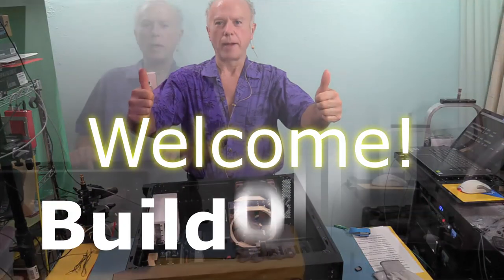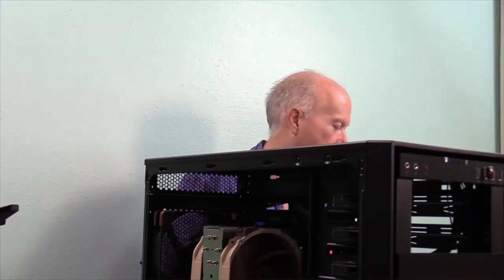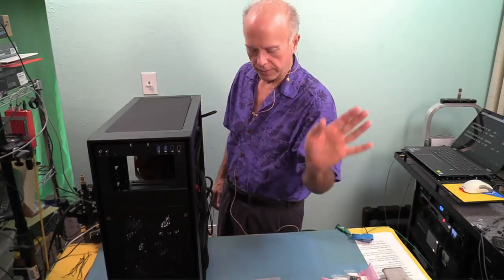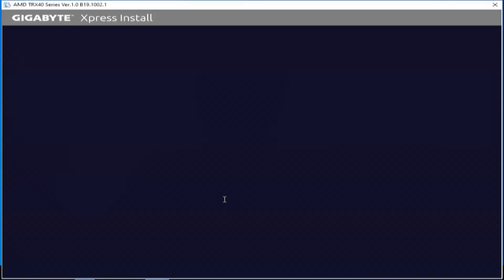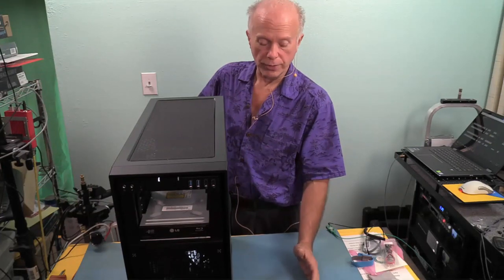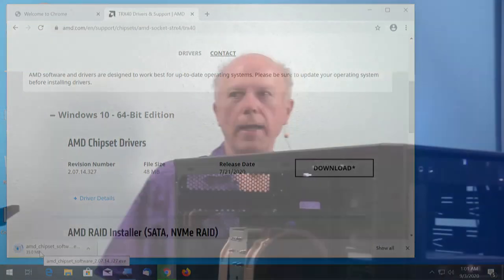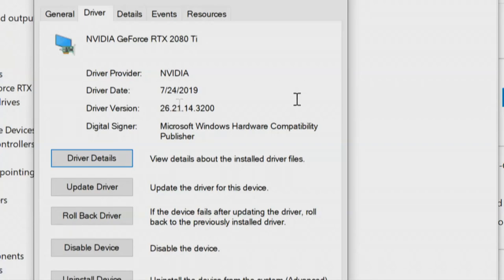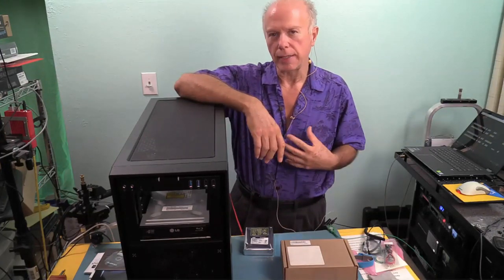Gigabyte TRX40 Designare Windows & Drivers Install + HDD Disk Management Tutorial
This Video is 1 hour long! Don't watch unless... You want to learn How To... This Tutorial is part of the Foundation Testing before we...
1.) Update Bios - For stability.
2.) Install all 256 GBs RAM
3.) Install PCIe 4.0 NVMe Quad card
4.) Install PCIe 3.0 Titan Ridge Thunderbolt 3 card.
5.) Start using the Computer!

From here, we'll be installing our Audio and Video applications; taking a look at 2 different Thunderbolt 3 Audio Interfaces; working with a Graphics Tablet; Creating and Rendering Content.

Gigabyte TRX40 Designare Revision 1. The next Revision of this Motherboard will be available soon!

If there's a Topic You'd like to see Us cover, let Us know. We're here to help! If You need help Building Your PC, get in touch with Us! Sometimes another pair of eyes on a problem, makes a difference.

We'll show Problems and Solutions to help You have a successful Build Experience. Thumbs Up would be Appreciated!